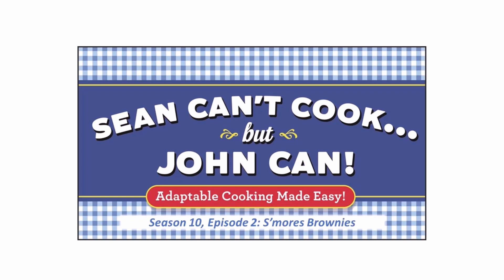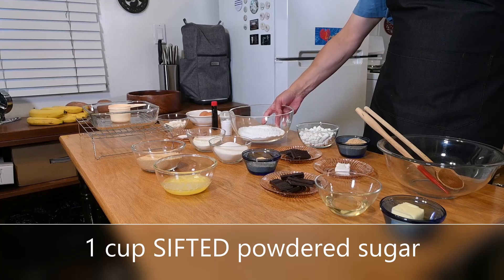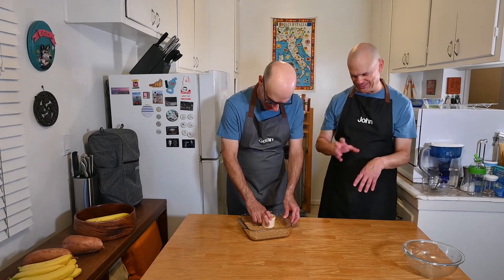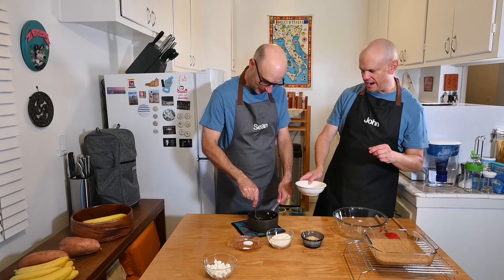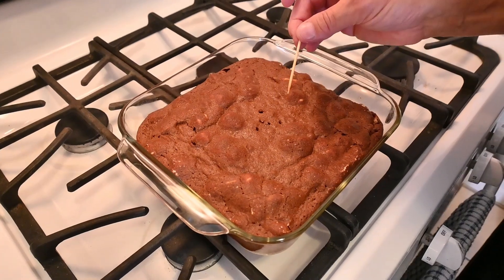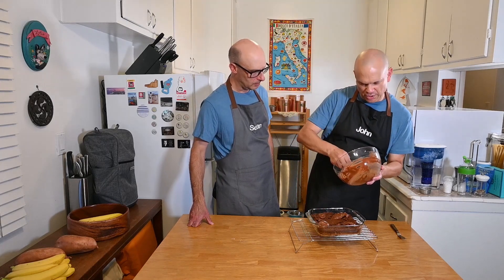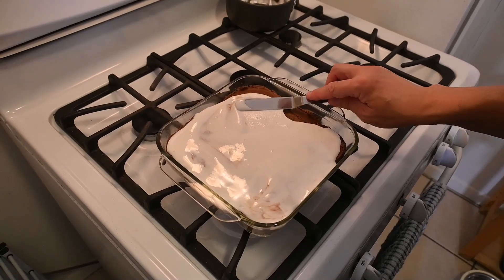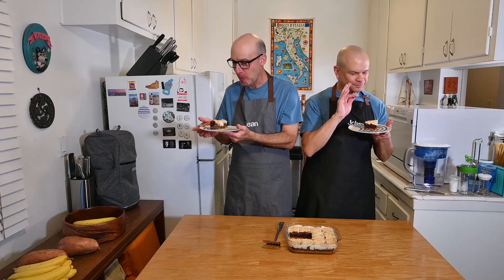Sean Can't Cook...but John Can! Season 10, episode 2: S'mores Brownies.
Chocolate, graham crackers and marshmallows. That’s right, we’re talking about s’mores! What a great picnic or camping treat to make over hot coals or an open fire. Here’s a recipe I developed so you can have this great flavor combination without any flames! S’mores Brownies! A graham cracker crust, topped with brownie mixture (which also contains graham cracker crumbs and marshmallows), topped with chocolate icing followed by melted marshmallows & yes…more graham cracker crumbs! A treat for all ages that will take you back to your childhood!

My name is John and I have been cooking for over 40 years. I learned a lot watching my mother cook when I was a child. She was a good cook, but an EXCELLENT baker, so you’ll probably be seeing a lot of sweets here. I will do my best to mix it up!

Sean is not a cook and there’s nothing wrong with that! He’s been busy with many other things over the years, but recently has said to me that he would like to learn how to cook some basic dishes. That gave me the idea to create a YouTube cooking show!

My goal with Sean Can’t Cook…but John Can! is not only to teach Sean how to cook, but to show others who don’t know how to cook some basic techniques, tips and recipes to make you feel more comfortable in the kitchen. Nothing too fussy (yet!), my aim is to help you prepare dishes from fresh ingredients that won’t take all day to make. Since Sean and I are also both actors, I hope you find our antics in the kitchen entertaining as well.

Happy cooking!